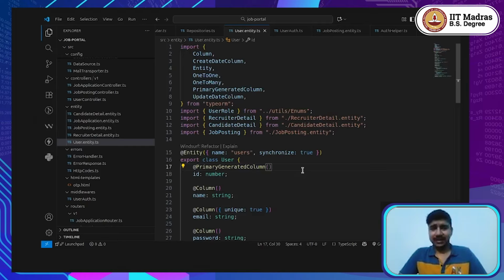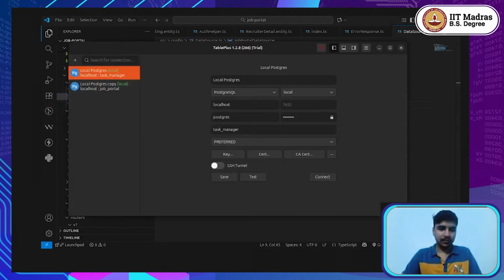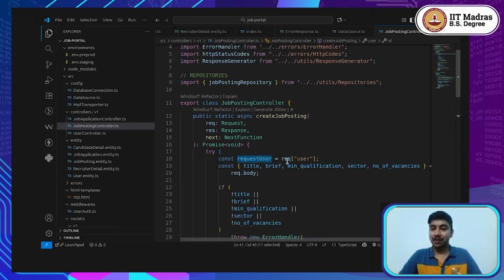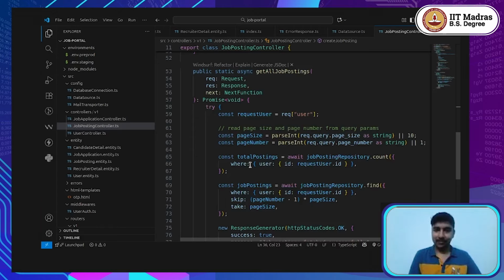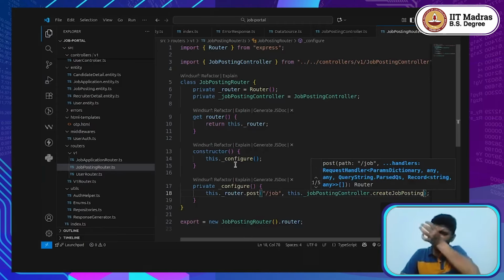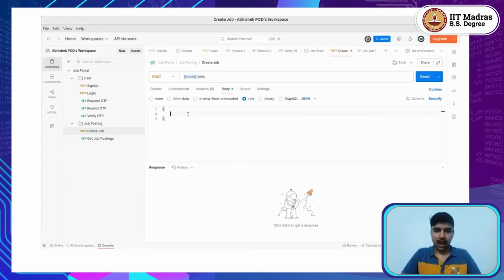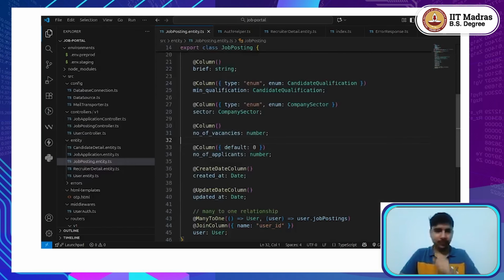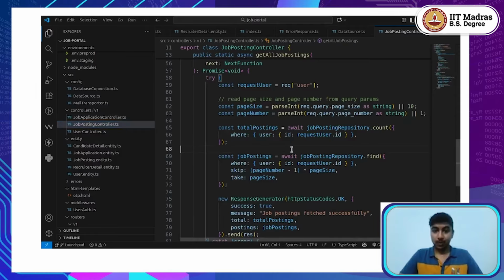41 Job Portal Implementation Part I